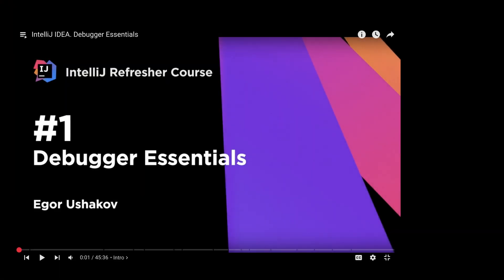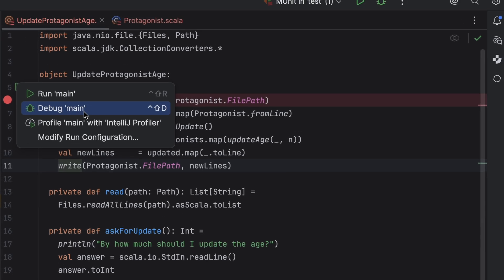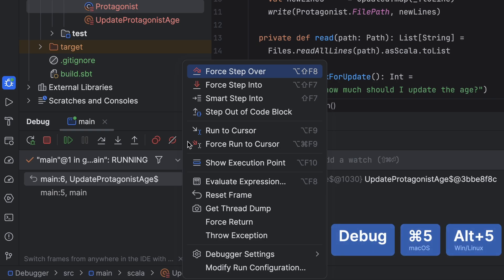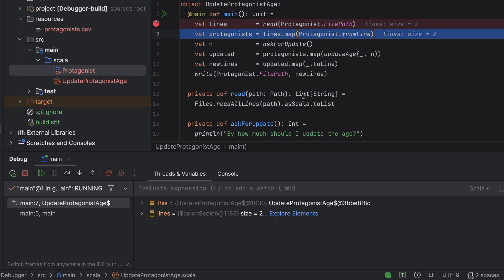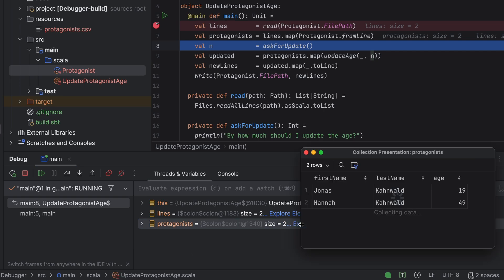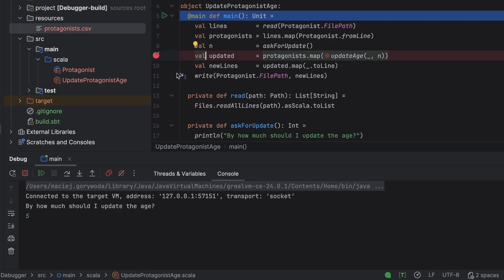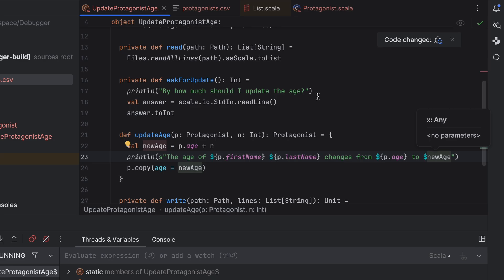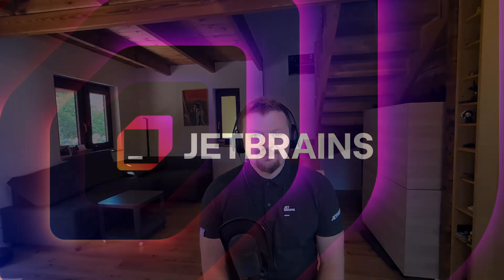IntelliJ IDEA x Scala: The Debugger (Part 1)